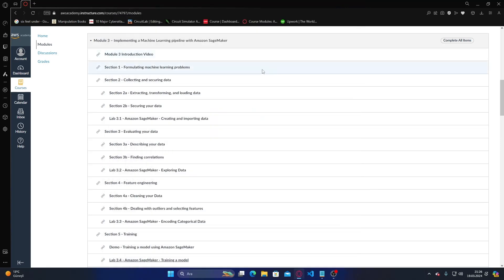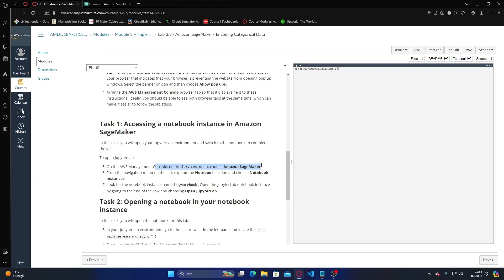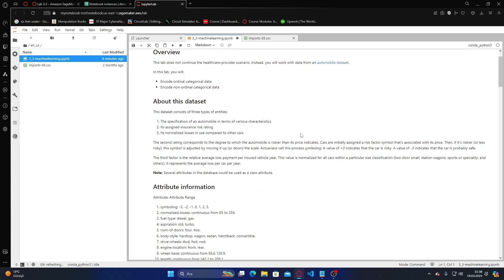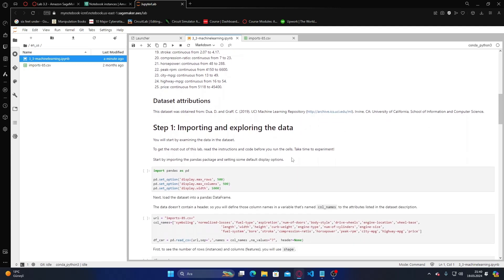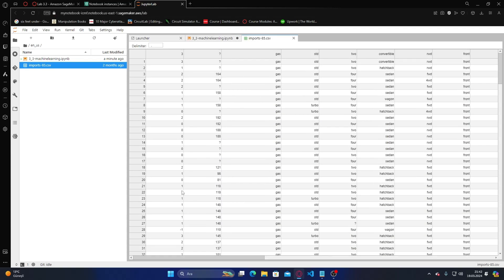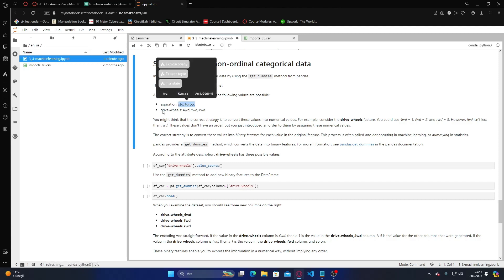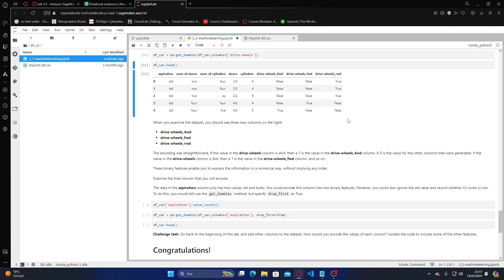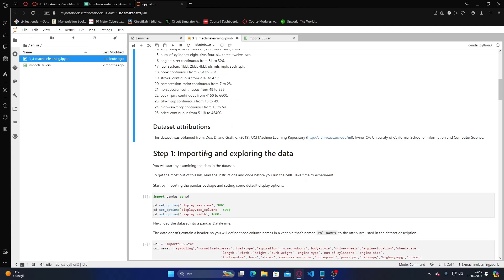Data Science Homework 3 -Lab 3.3 - Amazon SageMaker - Encoding Categorical Data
Erol Görkem Hanoğlu
 Lab 3.3 - Amazon SageMaker - Encoding Categorical Data